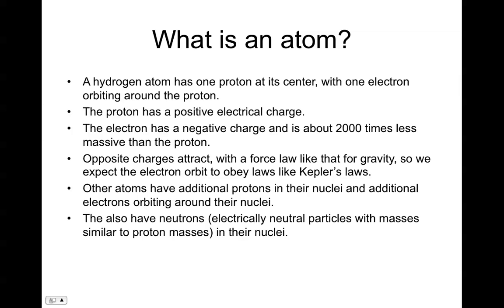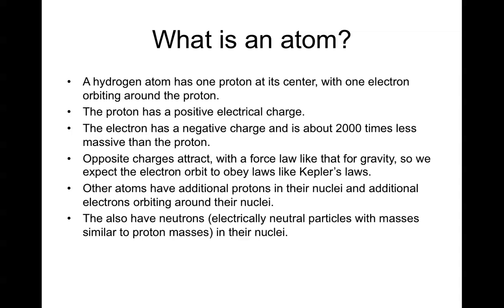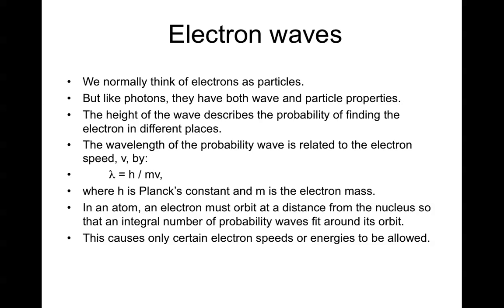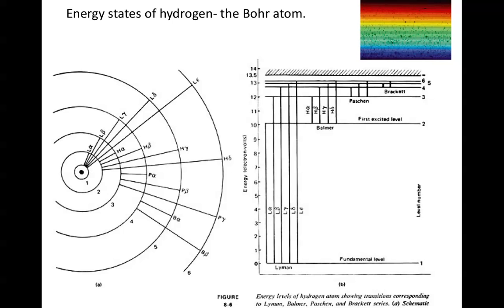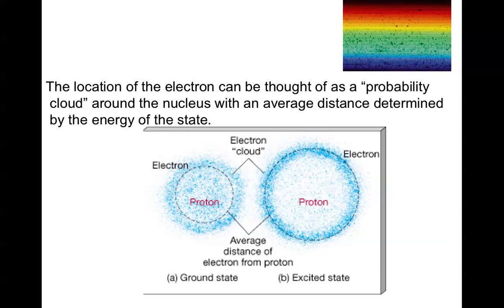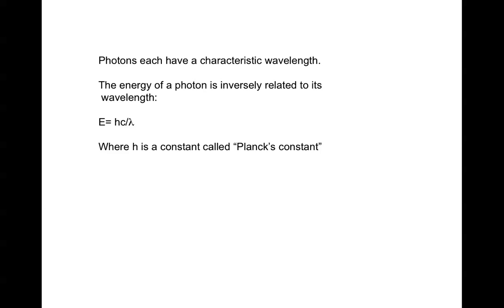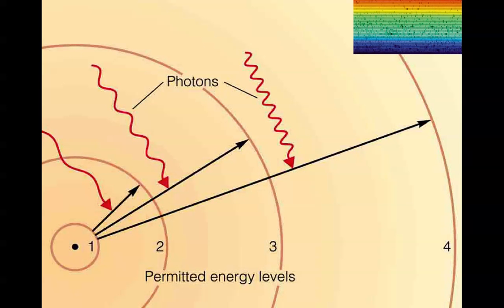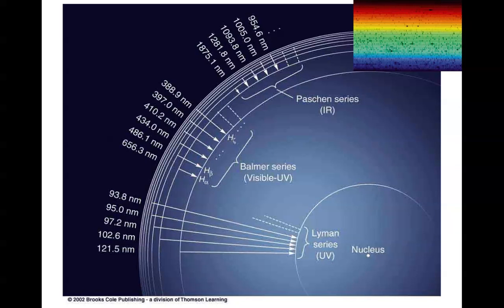18 - Atomic Structure